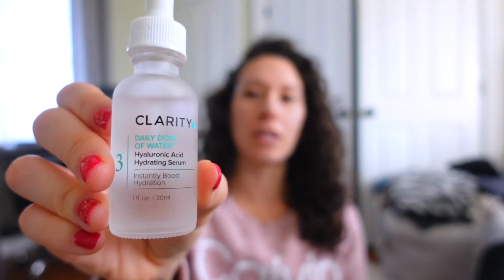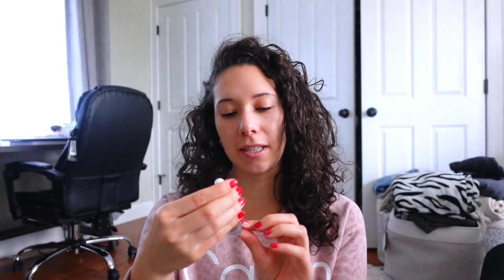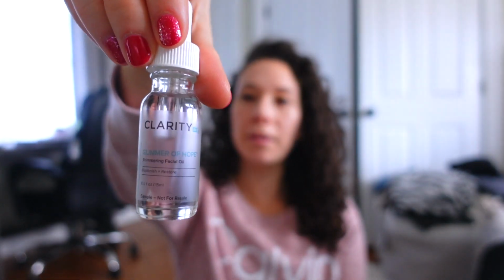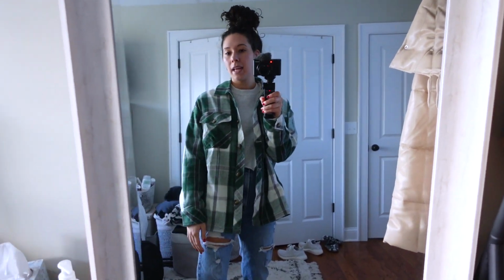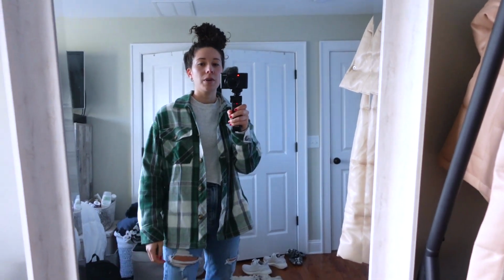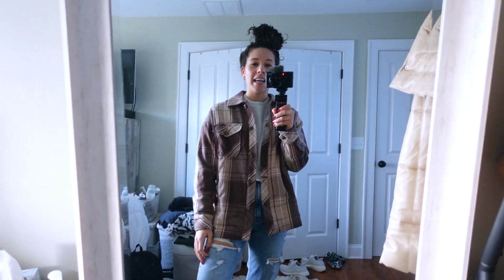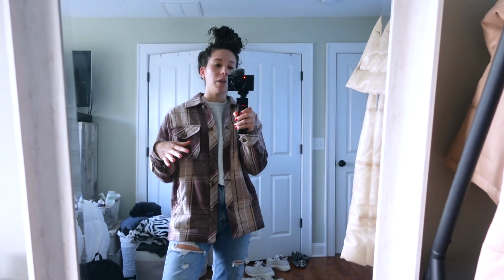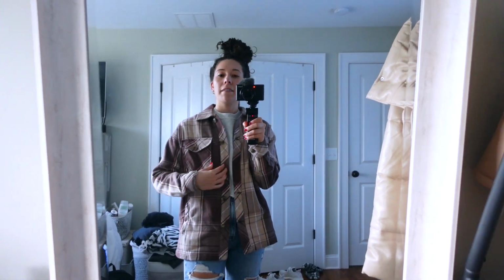VLOG: Skincare Haul, Christmas Cookies, & Mini Aerie Haul!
Can't believe vlogmas is almost over, went so fast! In this weekly vlog i'll be doing a skincare haul, showing all the new products I picked up recently. Also trying to get a little festive and bake some cookies and also showing a few items I picked up from Aerie! Hope you enjoy and have a great holiday!
-xoxo
Products Mentioned:
Kiehls Calendula Toner
Kiehls Calendula Water Cream
Coola Setting Spray
Dermalogica Face Cream
Clarity Take Your Vitamins Spray
Clarity Neck Serum
Clarity Hylaronic Acid Serum
Clarity Glimmer of Hope Face Oil
Aerie Green Flannel Jacket
Aerie Brown Flannel Jacket
Jeans im wearing